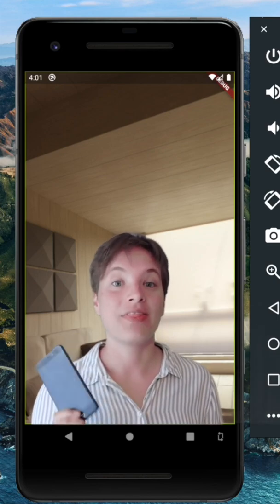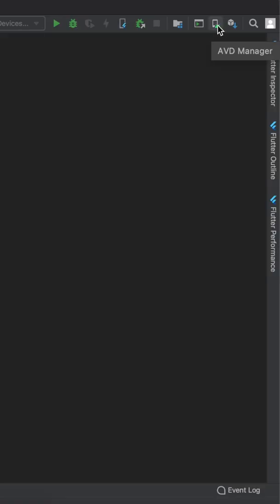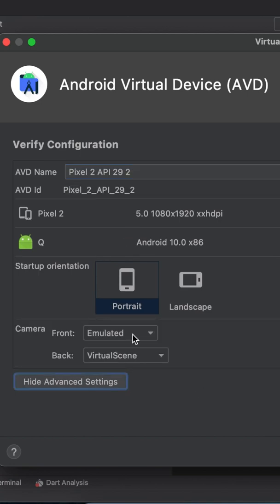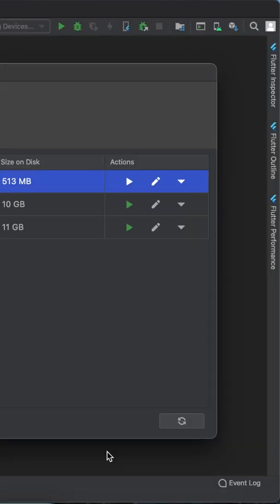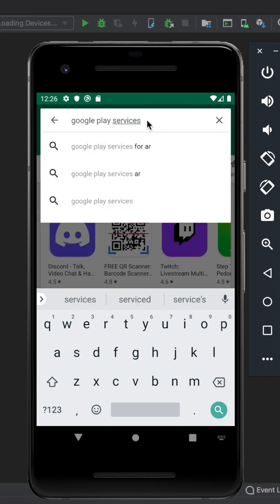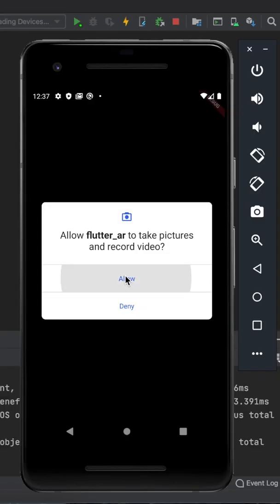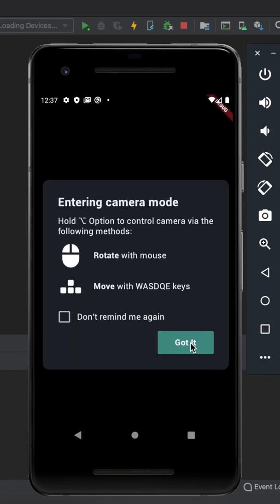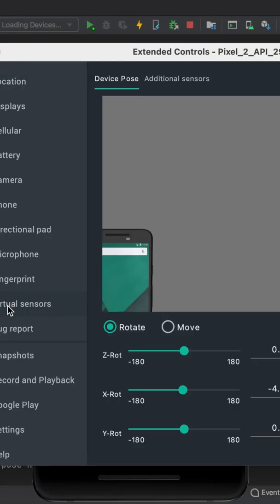How To Run AR Apps On Android Emulator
Augmented Reality apps are hot these days, so why not develop some of them? However, most of the physical phones out there don't support AR! That's why I was very happy when discovered that Android Emulator can emulate a virtual scene where developers can test their AR applications.